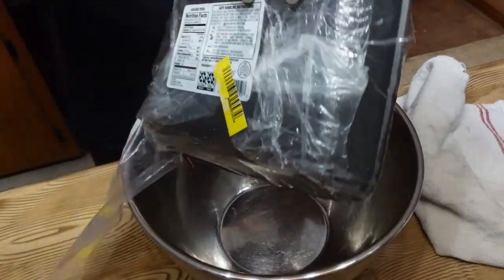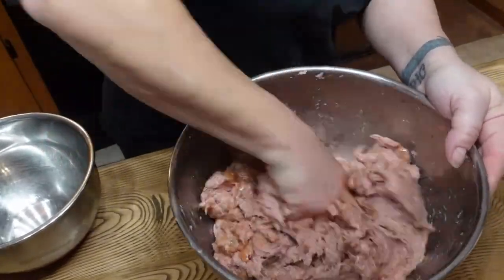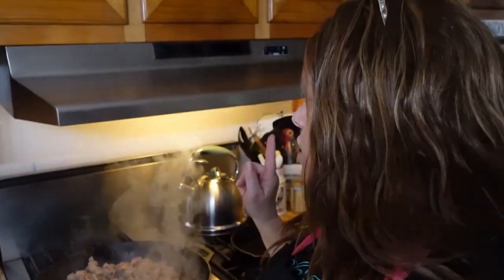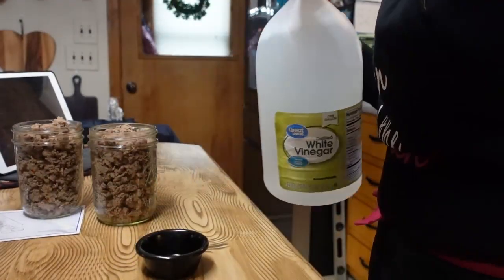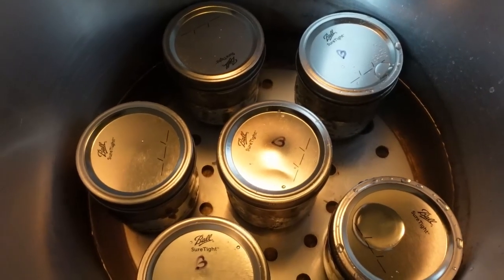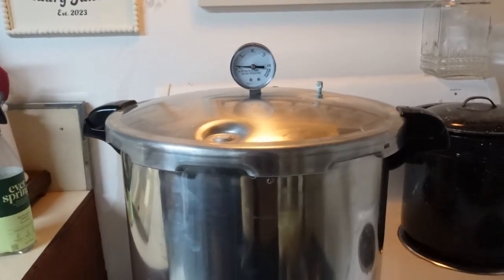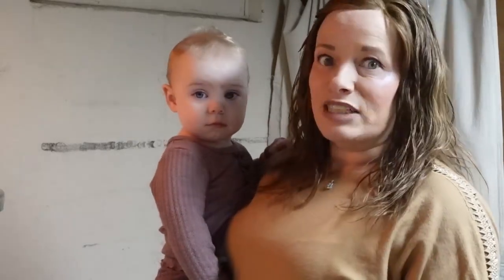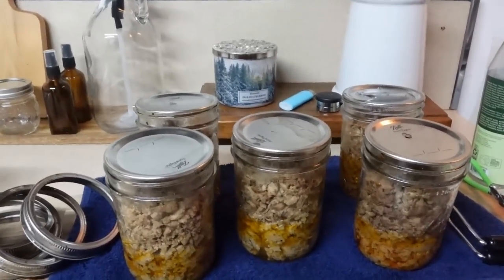Cook & Can with Me * Best Ever Homemade Sausage * Extreme Flavor Profile *Pantry Protein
Hey Friends and welcome back to another CanuaryJunction. Today I wanted to share a protein that is both versatile and very flavorful. It's one I do try to keep year-round on the pantry shelves and if you give it a try, you'll see why that is.
Here is the link to my blog for the printable version to add to your kitchen files. I hope you'll give it a try and don't be afraid to adjust it and experiment with the seasonings. It's much easier than you think!

I cannot wait for the next canning recipe I'll be sharing. It's not only near and dear to my heart, but also my tastebuds!
XOXO,
Shawn-Marie

Correspondence to:
She's in Her Element